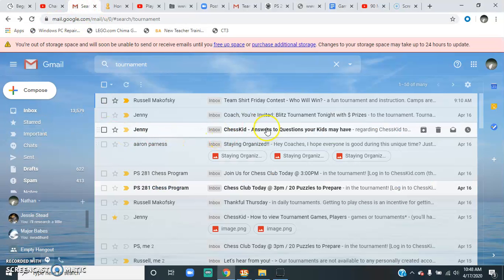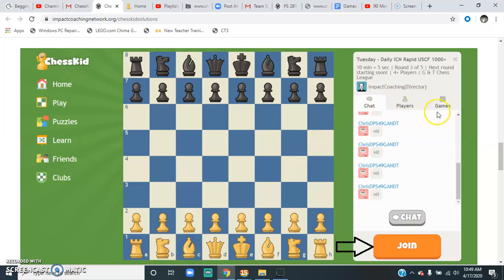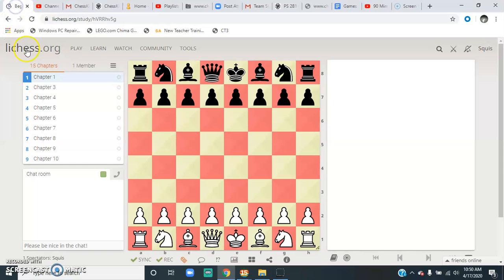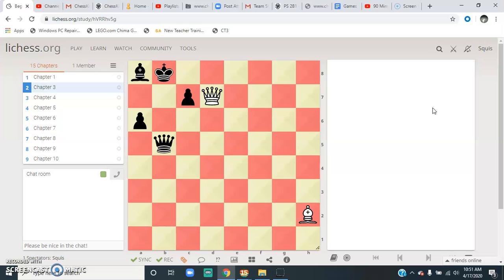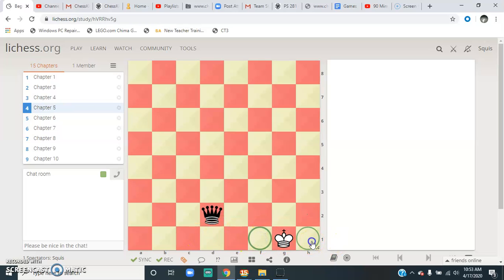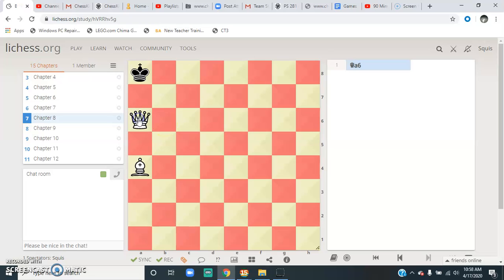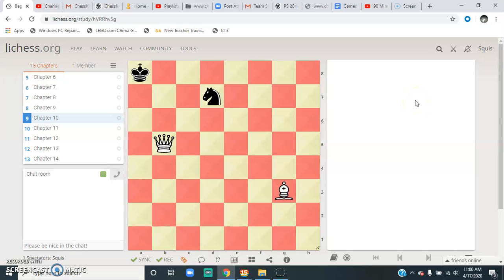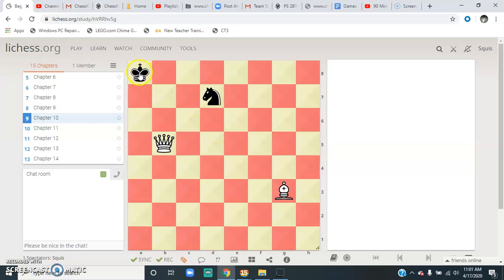Beginner - Checkmate (#2 of 3) - Coach Nathan Whipple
Learn the assisted mate and how to guard a king!